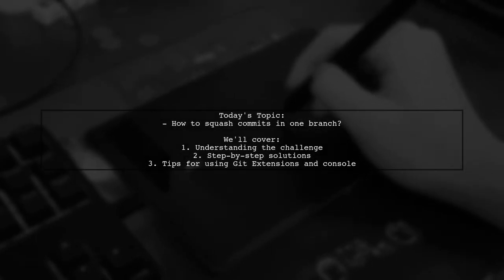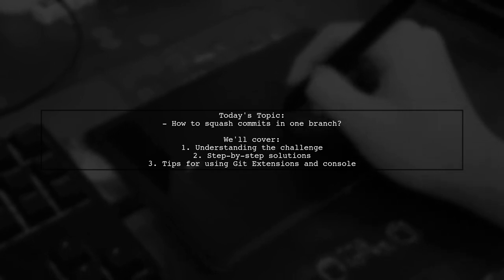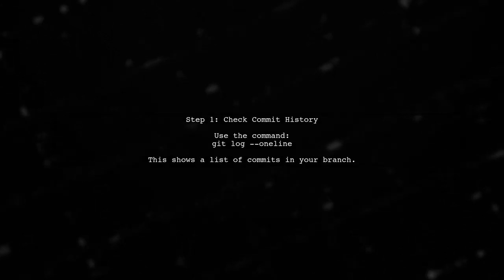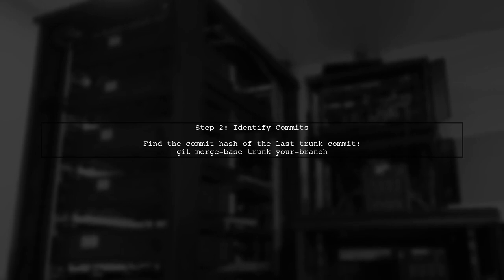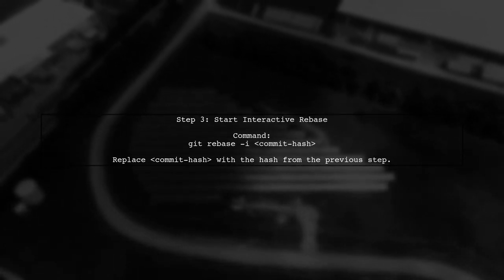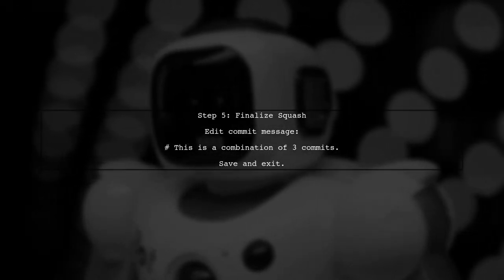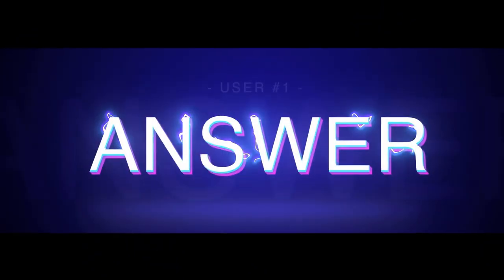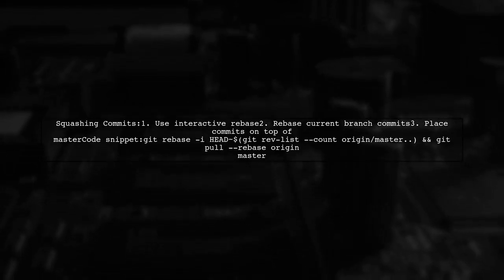How to Squash Commits in Git: A Step-by-Step Guide for Developers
In this video, we’ll dive into the essential Git technique of squashing commits, a powerful tool for developers looking to streamline their project history. Whether you're tidying up your commit log before merging or simply want to create a cleaner narrative of your development process, this step-by-step guide will walk you through the entire process. Join us as we explore the benefits of squashing commits and demonstrate how to do it effectively in your workflow.

Today's Topic: How to Squash Commits in Git: A Step-by-Step Guide for Developers

Related to: howtosquashcommits, gittutorial, squashcommitsingit, gitguide, step-by-stepgit,